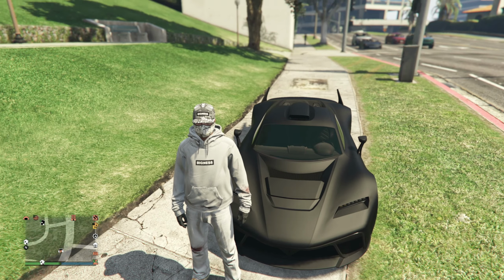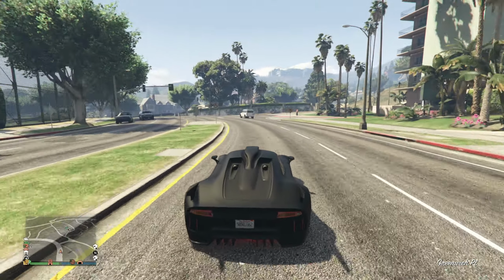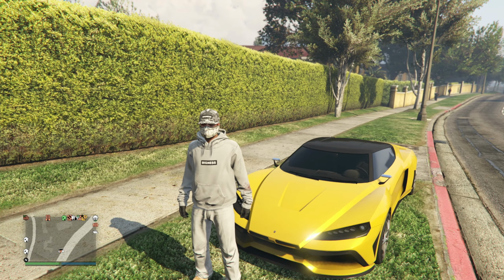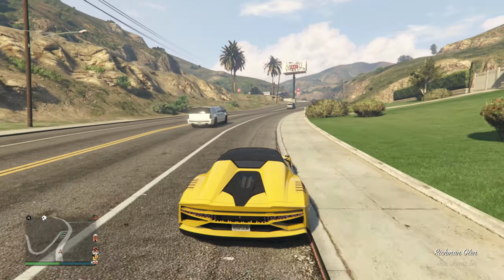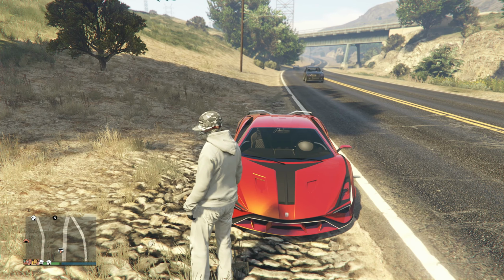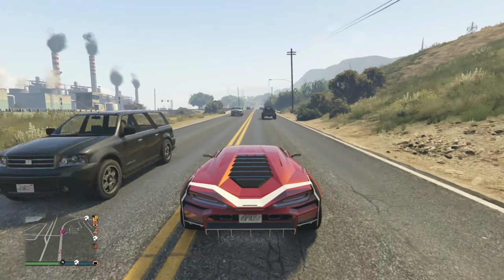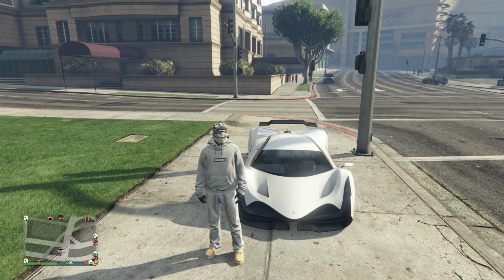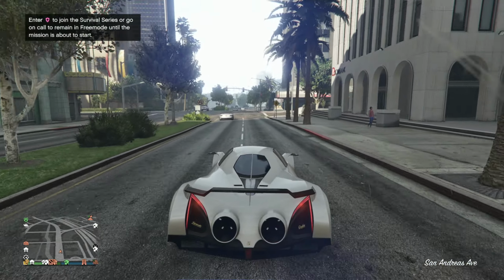Top 5 Best Super Cars In GTA 5 Online